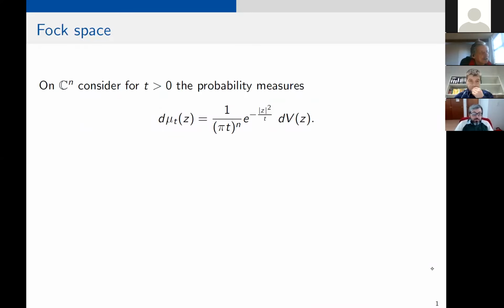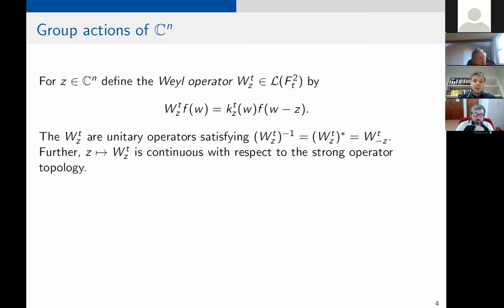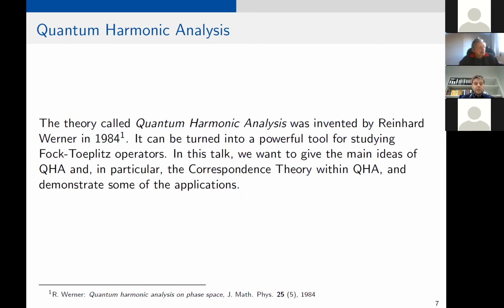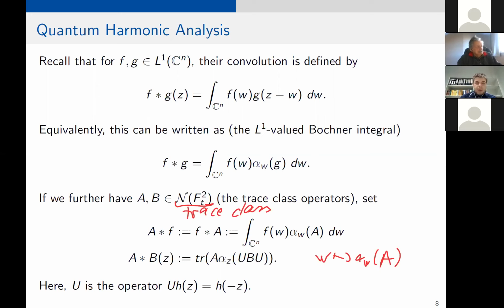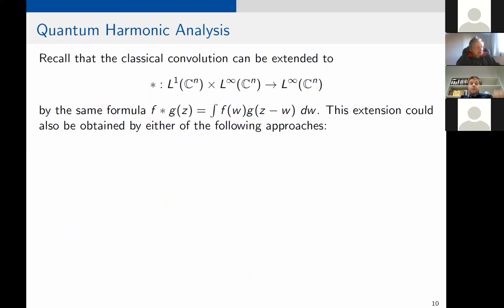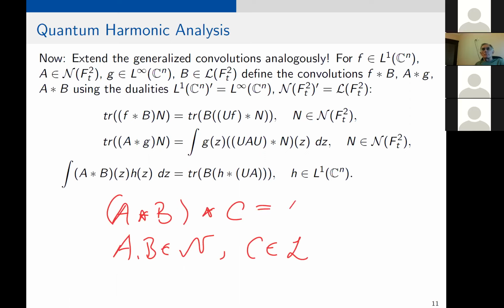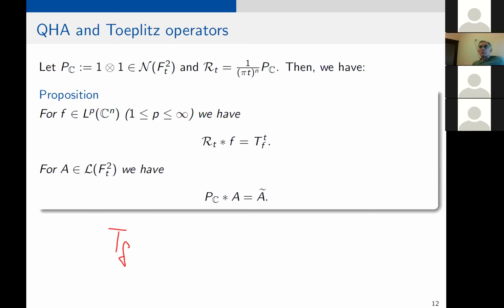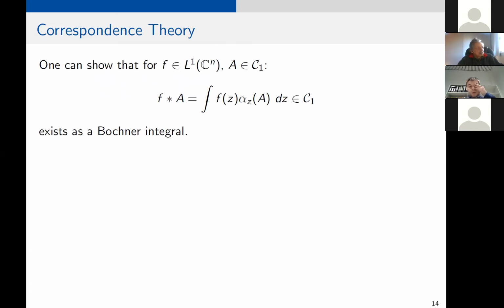Correspondence Theory and Toeplitz Algebras on the Fock space Robert Fulsche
§ Seminario de Teoría de Operadores de Toeplitz - Departamento de Matemáticas, Cinvestav.

24 de noviembre de 2020

Robert FulscheLeibniz Universität Hannover, Germany
Correspondence Theory and Toeplitz Algebras on the Fock space